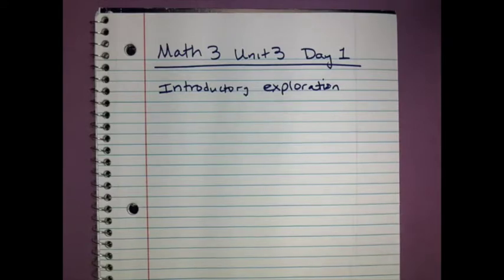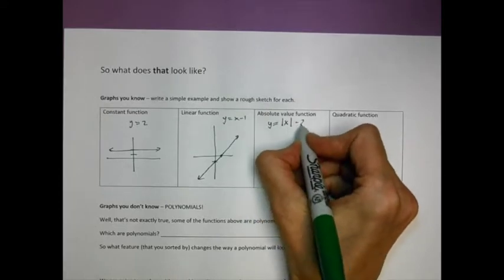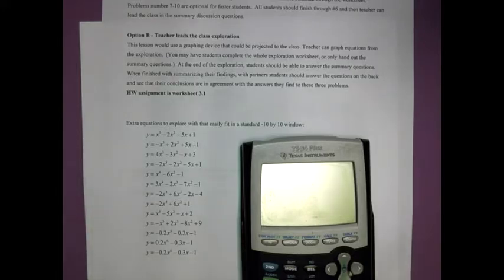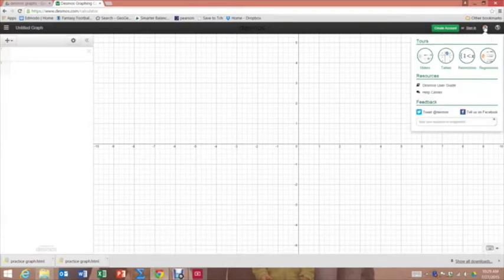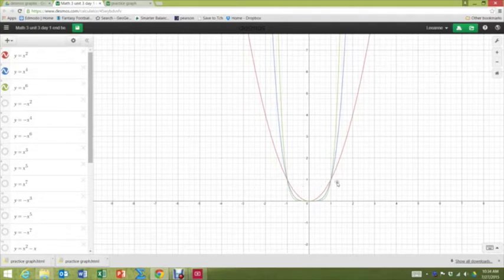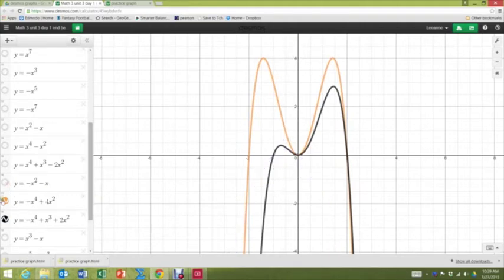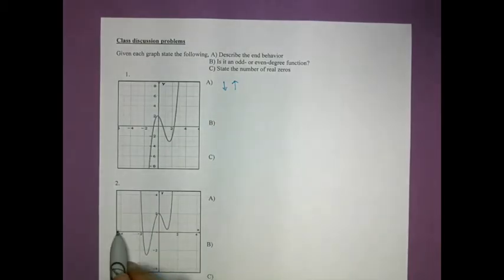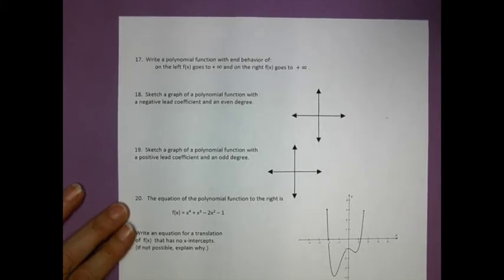Clovis Unifed Math 3 Unit 3: Exploration of 3.1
This video is about Math 3 Unit 3: Exploration of 3.1